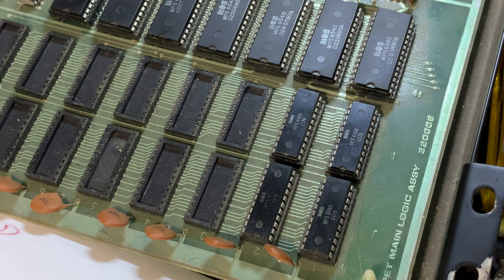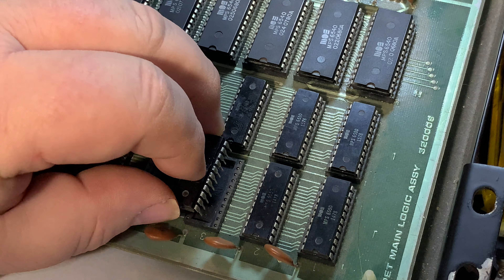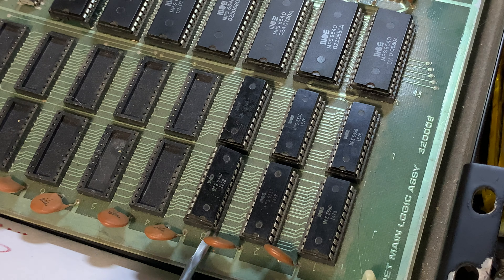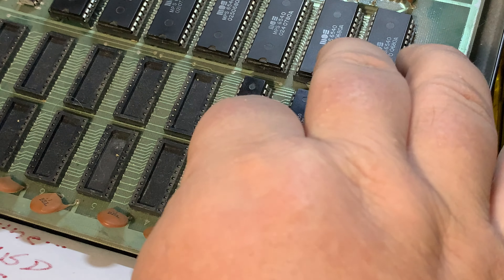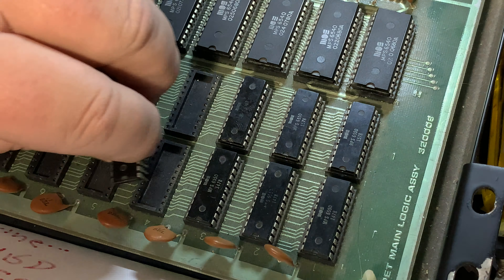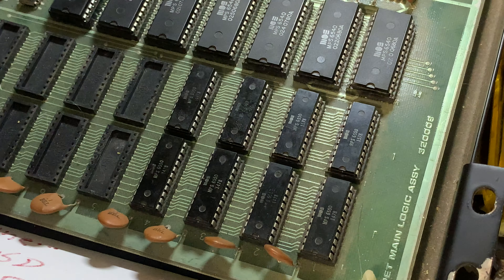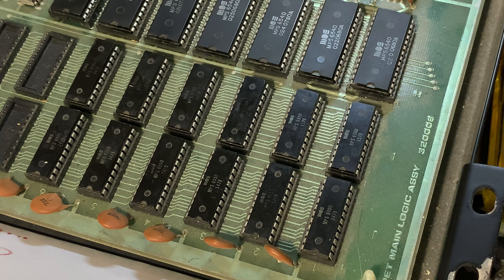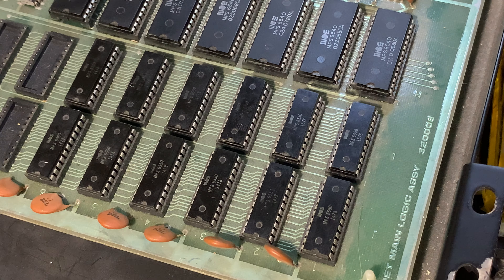BACK IN THE COMMODORE PET ROOM 39 - Re-Populating RAM Into The Blue Bezel 2001 CBM - Episode 1999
I was running this machine on only 4 RAM chips, but perhaps now it is time to put more in and see how it operates...I will go two by two...and turn it back on to look for any trouble...and then test the machine with the rest of the good memory chips...I think that will leave me 2k short of full...but that is not terrible considering how volatile these old random access memory chips can be!